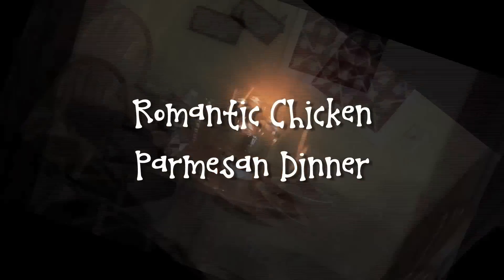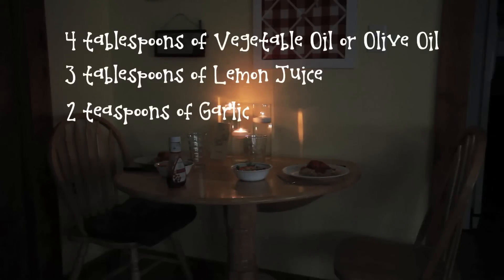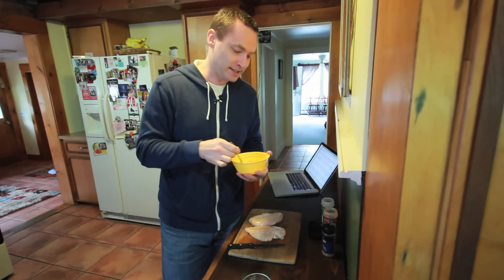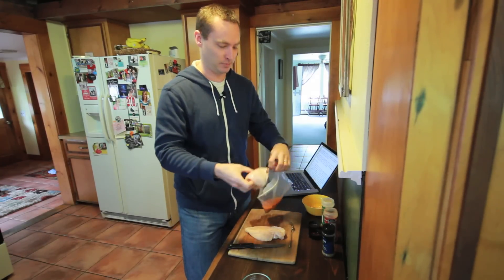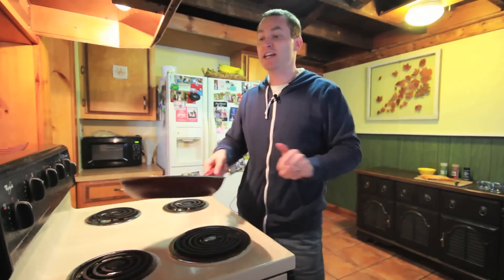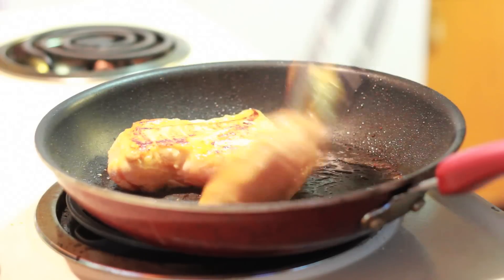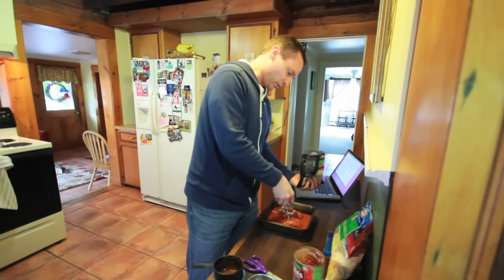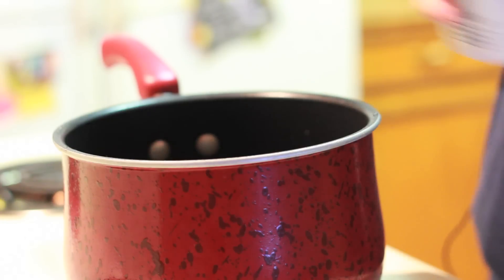Easy Chicken Parm Recipe for Dudes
I don't like to cook, but I DO like to cook for my lady :) Here's one my favorite recipes that's so easy even dudes who never cook can do it.